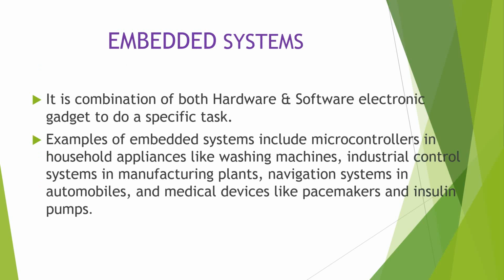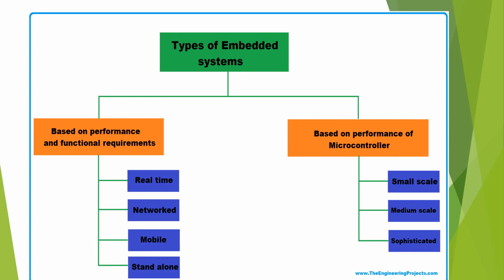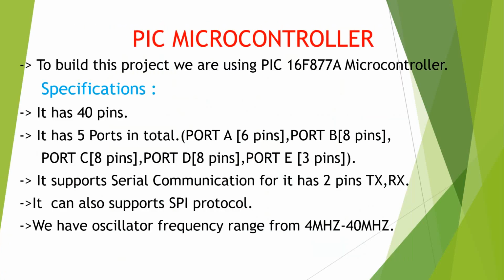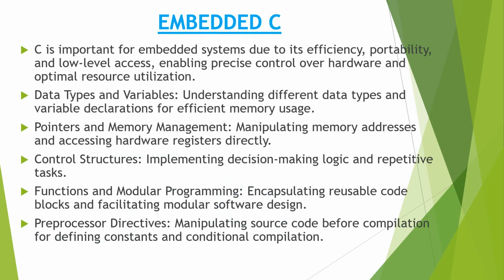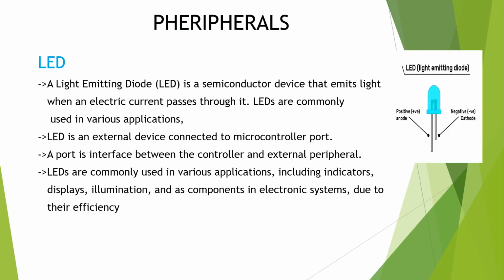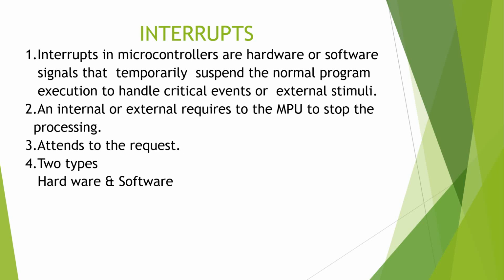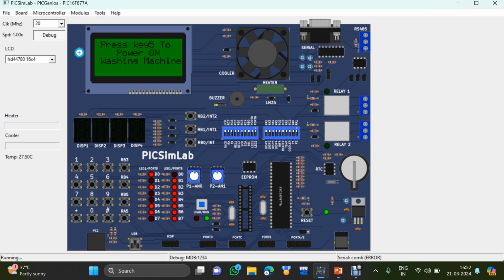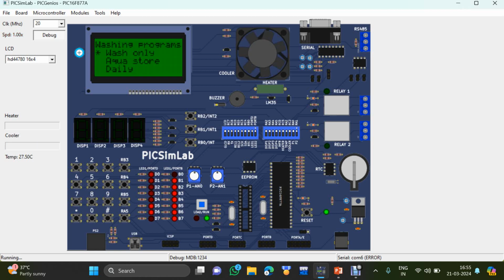|washing machine project on Embedded system at Emertxe Information Techlogies| Pro Tip Hub Narendra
Emertxe|Washing machine project| Embedded Systems| ProTip HUb|E.C.E Projects| video explain about the Internship project done at Emertxe Information Technology , Bangalore.I shared about things I learnt there.🙇Like C, Embedded programming, Microcontrollers and regarding the project  I explained in this video .If you have quory regarding this let's raise comments in the comment section 🙏.